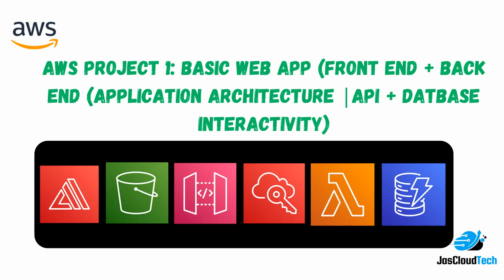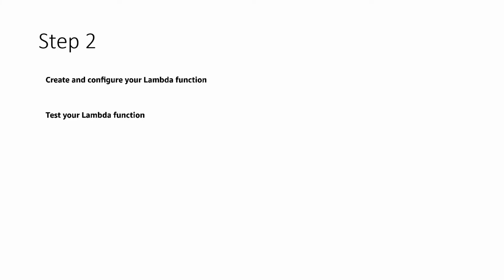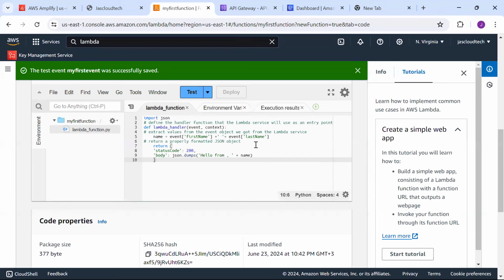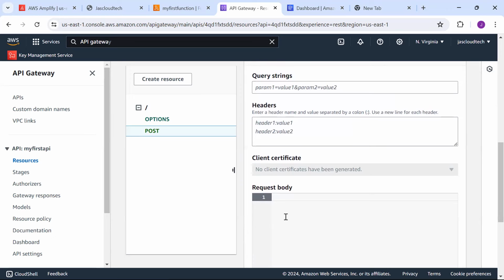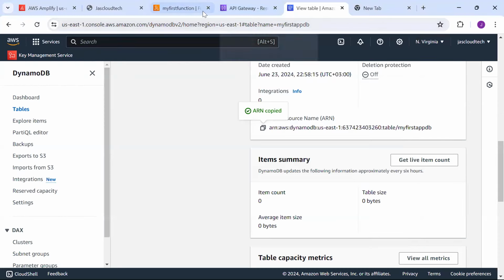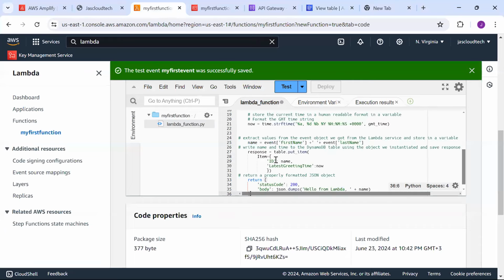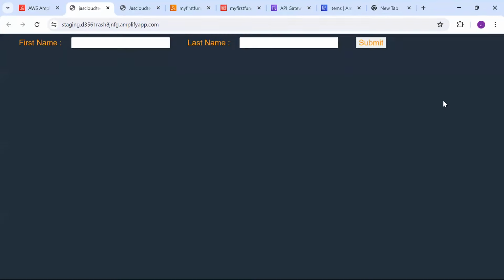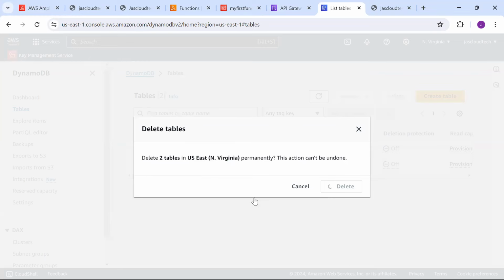AWS Project: Basic Web APP (Front + Back End(Application Architecture |API + Database Interactivity)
Steps

CREATE WEB APP
BUILD SERVERLESS FUNCTION
LINK SERVERLESS FUNCTION TO WEB APP
CREATE DATA TABLE
ADD INTERACTIVITY TO WEB APP